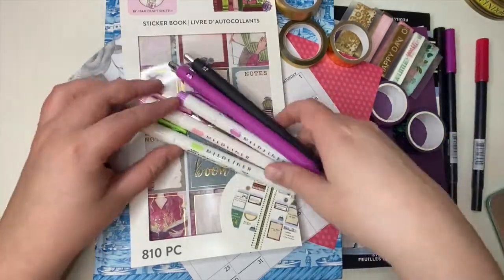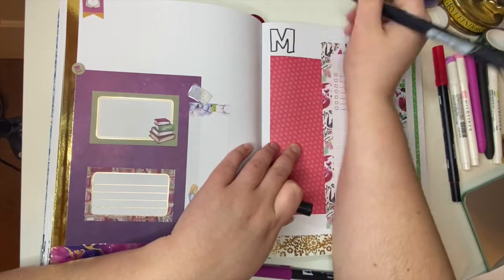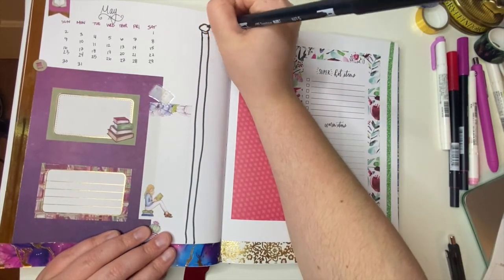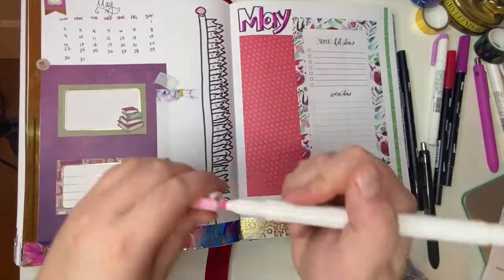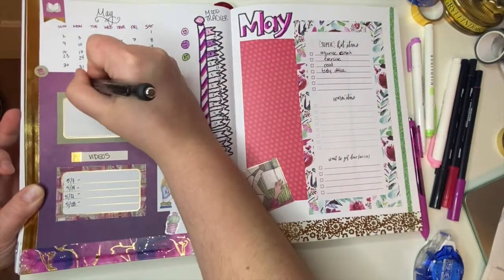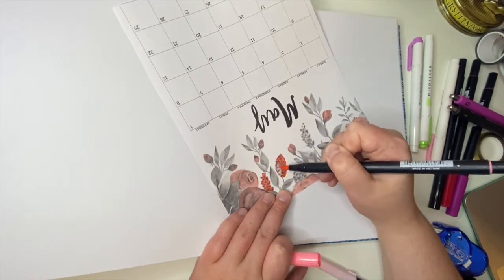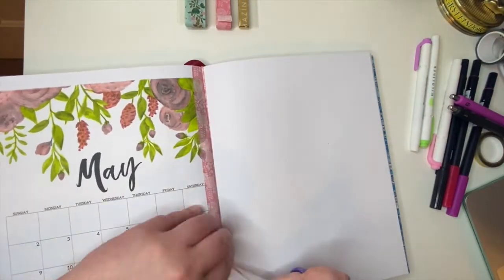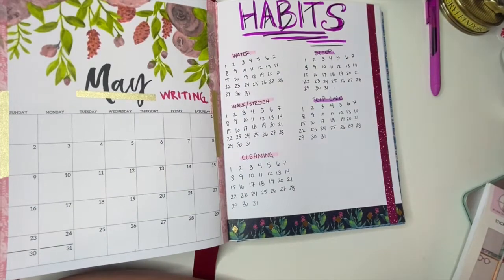journal with me - spring into reading - may 2021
I’ve dropped the ball a little bit this past month when it comes to my self care practices like journaling and writing. I was going through a pretty big life change and just didn’t have the energy to devote to them and that’s okay! But, I’ve missed them so it’s time to jump back in. May brings new growth all around and a new bullet journaling spread too!

- social media -